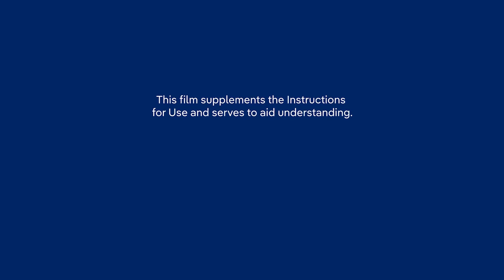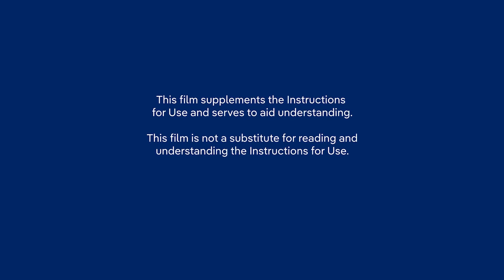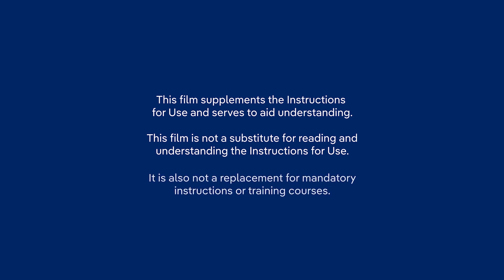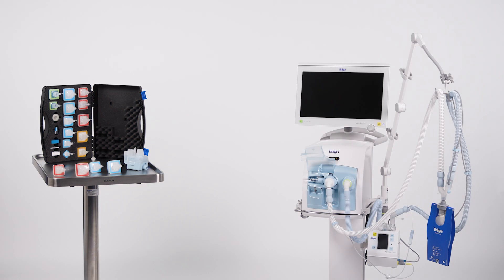Use of breathing system filters in the adult intensive care unit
This video shows you an example of the use of Dräger breathing system filters in the adult intensive care unit.